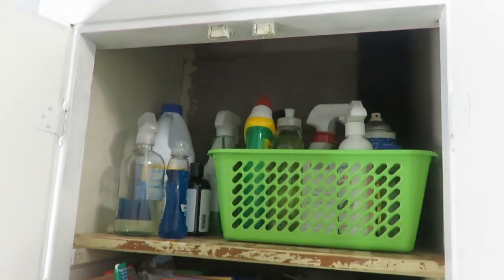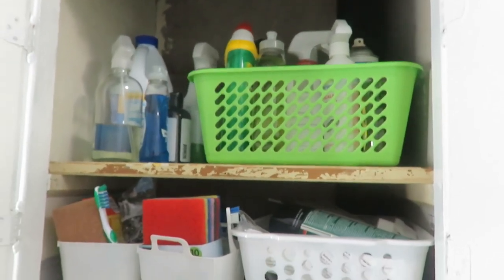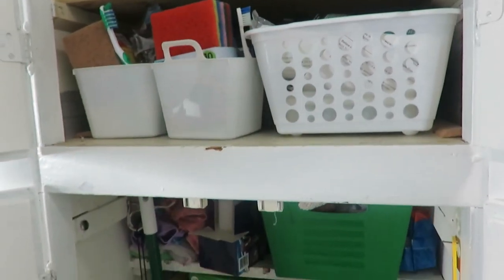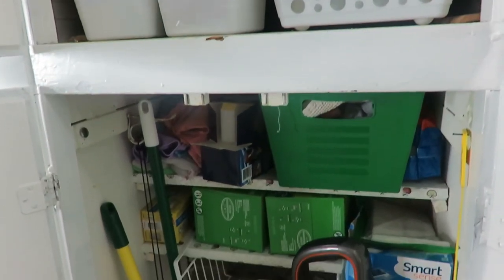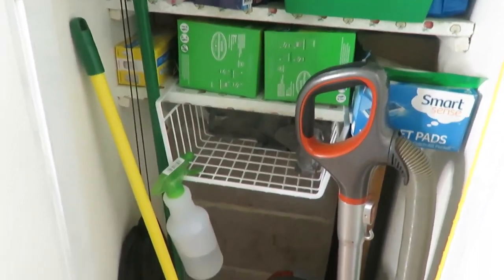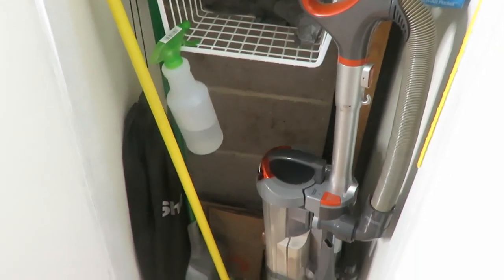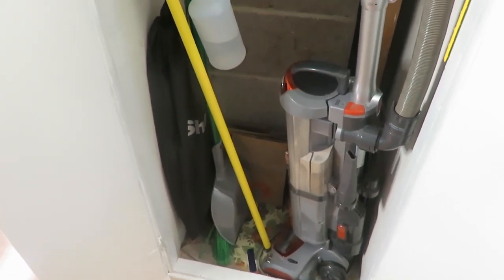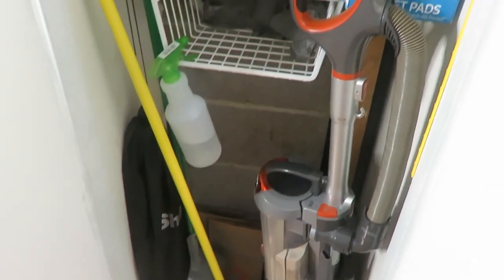HOW TO ORGANIZE YOUR CLEANING CLOSET ON A NO SPEND BUDGET | Closet clean out challenge summer 2018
Today I am sharing how I refreshed my small cleaning closet without spending any money.  A quick coat of paint and some baskets, and I have myself an organized cleaning closet.